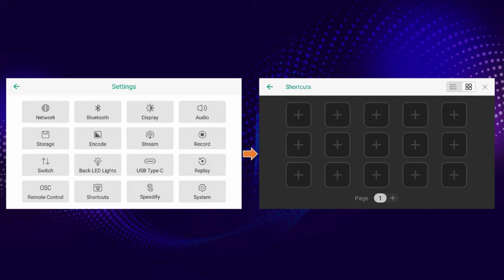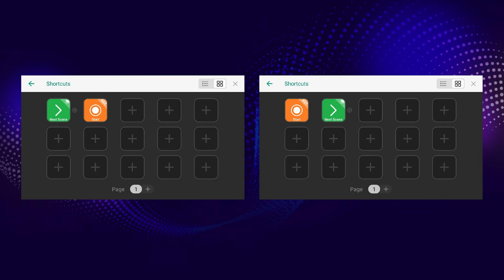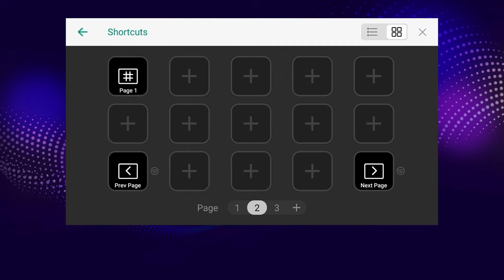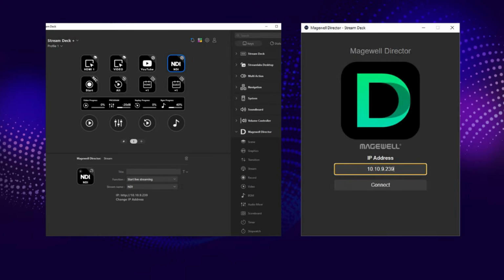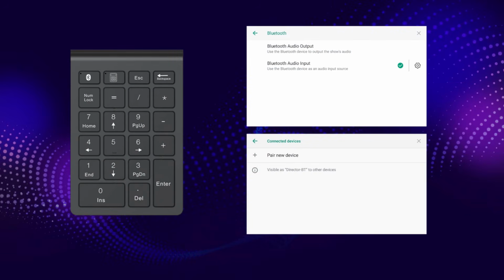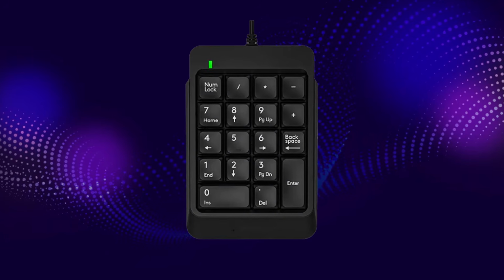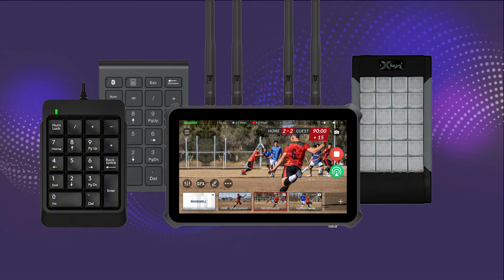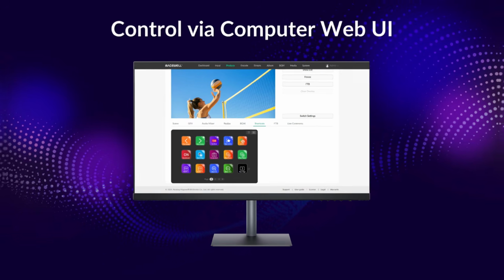Mastering Director Control Methods | Complete Tutorial for Stream Decks, Keyboards & Mobile Apps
Learn every way to control your Magewell Director device in this comprehensive tutorial. We cover professional stream decks, standard and specialty keyboards, mobile app control, and built-in touchscreen options - plus how to create powerful shortcuts that execute multiple commands with a single button press.

Perfect for houses of worship, sports venues, corporate events, educational institutions, and broadcast operations looking to optimize their production workflow and boost efficiency.

Timestamps:
0:05 - Overview of Director control options
0:45 - Mirror Box Stream Dock 293V3 setup
1:13 - Creating shortcuts on Director device
2:40 - Elgato Stream Deck integration
3:43 - Bluetooth, USB & specialty keyboards (X Keys)
5:26 - Built-in touchscreen control
5:44 - Director Utility app & web UI control